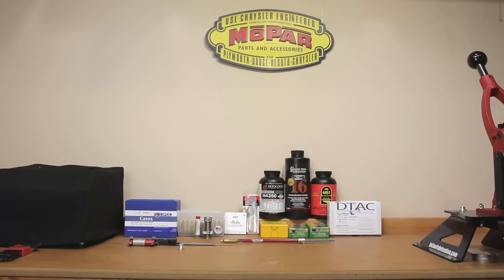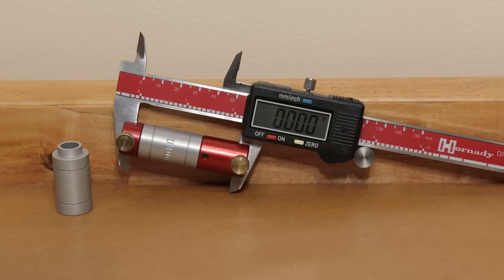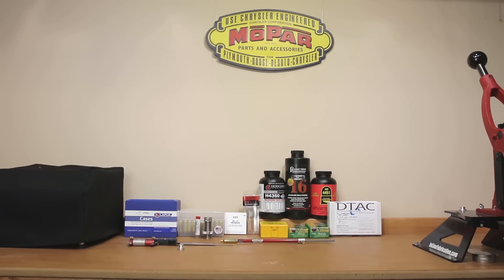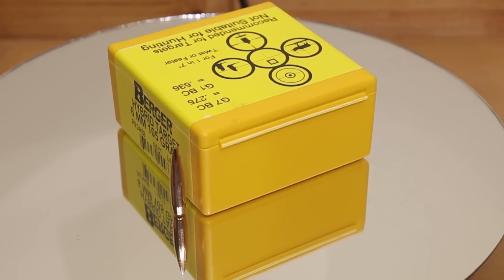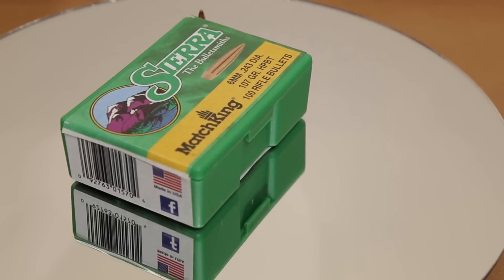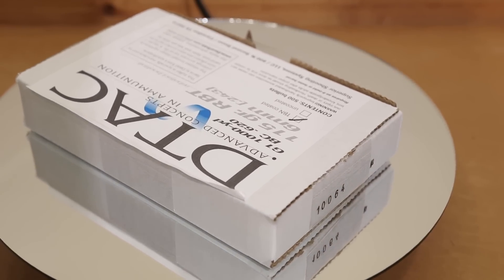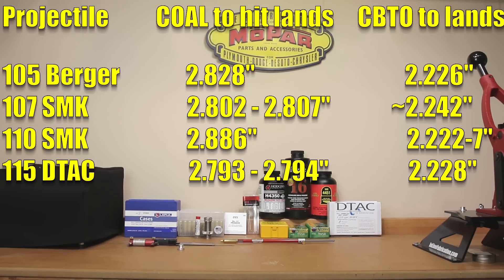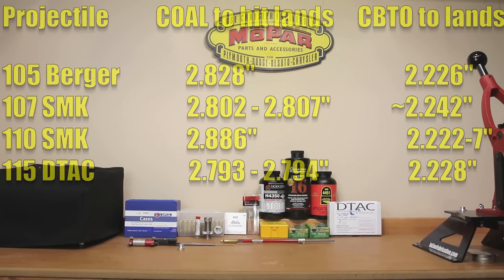6mm creedmoor - Starting Load Development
In this video we start our reloading process. We determine the Load Data and COAL for our first loads for out initial reloading and how it was picked. We discuss load data for the Berger 105, Sierra Match King 107 gr HPBT,  110 gr SMK HPBT, 115 gr DTAC for our Ruger Precision Rifle in 6mm Creedmoor. Powders Discussed are Reloder 16, Hodgdon H4350, Hodgdon Superformance, and IMR 4451.

Test Rifle:
Ruger precision Rifle Gen2 Stock barrel w/ RPR Hybrid Muzzle Brake
Standard Factory Adjustable Stock
Scope is a Vortex Razor Gen 2 in a Spuhr mount w/ integrated bubble level.